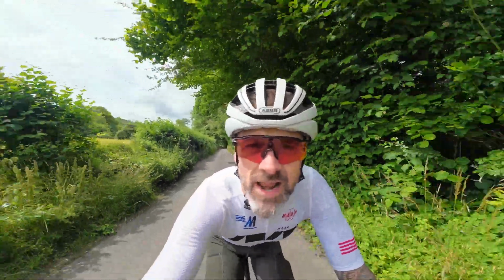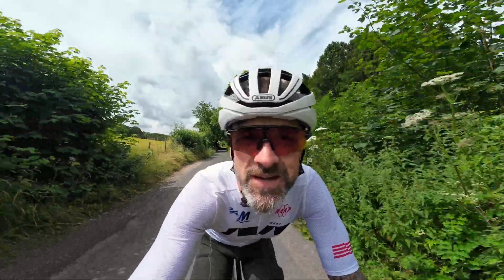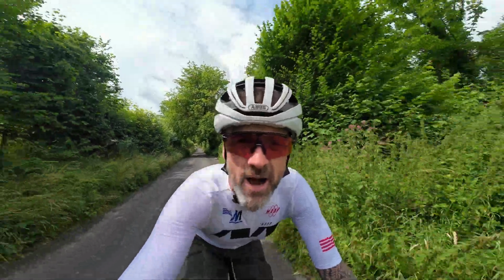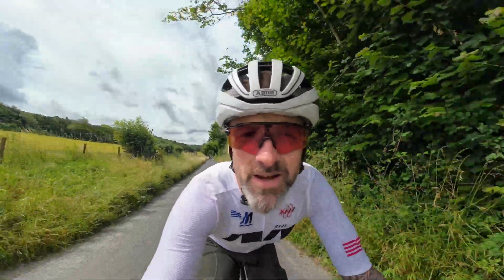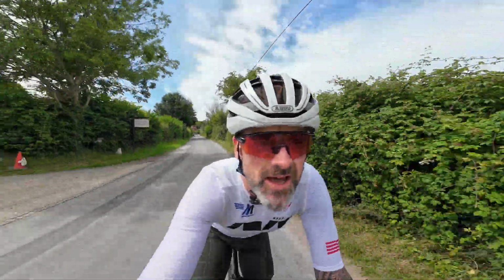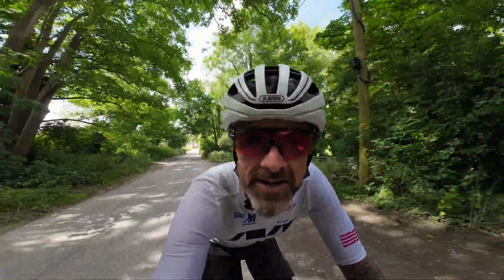TRANSCONTINENTAL RACE - One Week Out - Final Endurance Ride PLUS What Is Dotwatching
Hi folks and welcome back as always, it's a few days to the TCR and I am bricking it. I am ready, but feel woefully underprepared, normal I'm sure. I wanted to go to Mason HQ to collect a part so did my last training ride. I wanted to talk about dotwatching too, watching these races can be strangely exciting! If you look for me, I am Andy Connelly and Cap 256!

Veloforte.com - ANDYC20